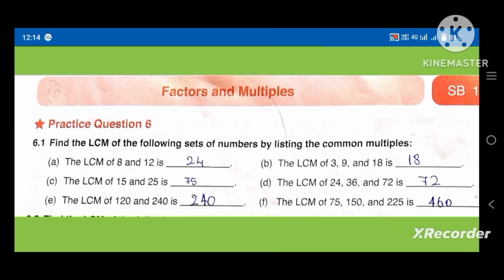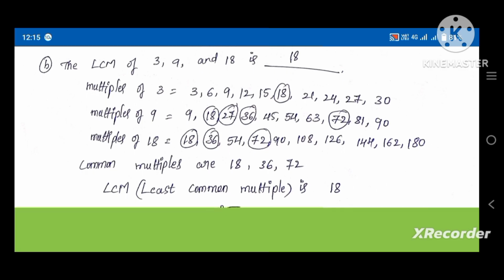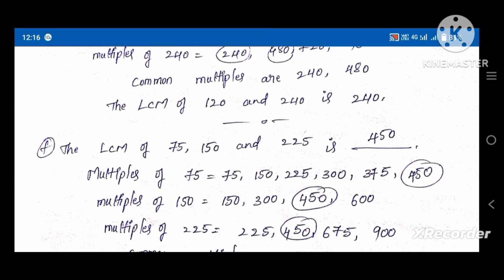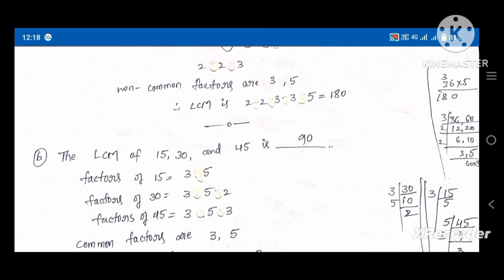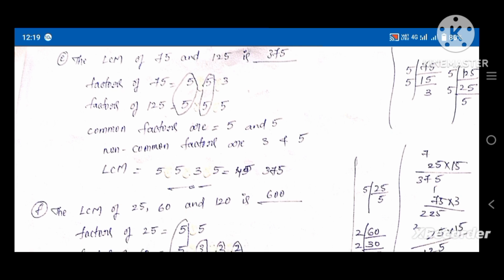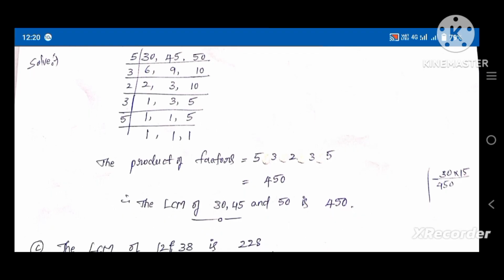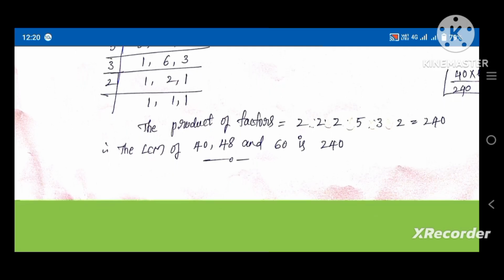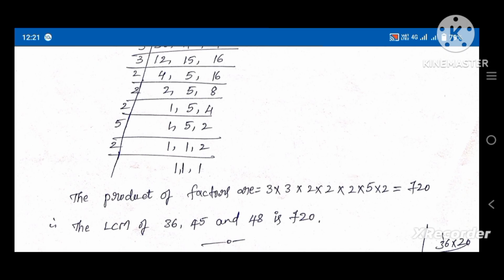ACTIVE MATH/5th class/Factors and multiples/Practice question -6/6.1/6.2/6.3/LEAD/finding LCM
Active math
5th class
lead book
learn math the concrete-pictorial-abstract way
student book-term-1
factors and multiples
practice question-6
#6.1
#6.2
#6.3